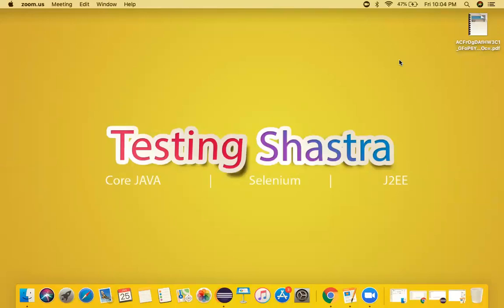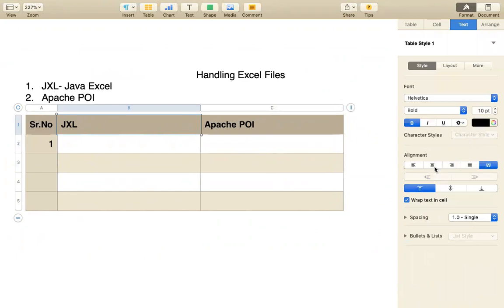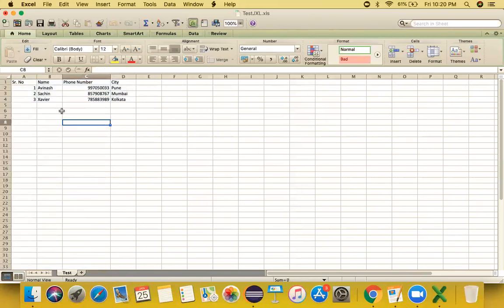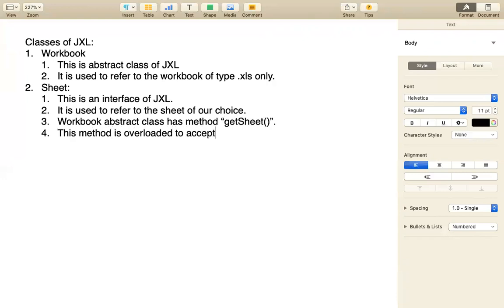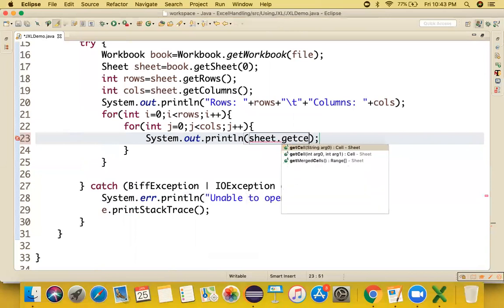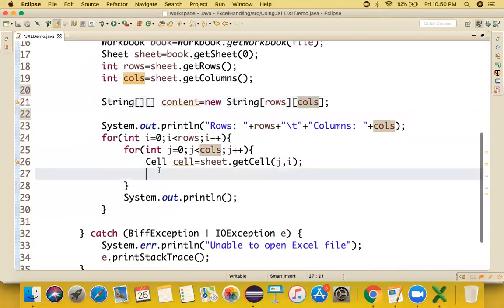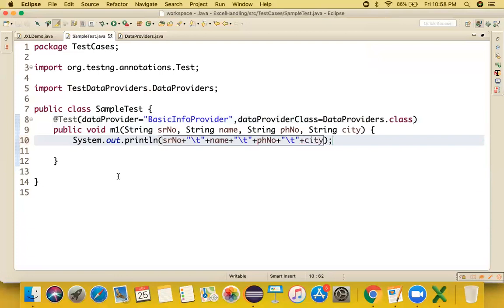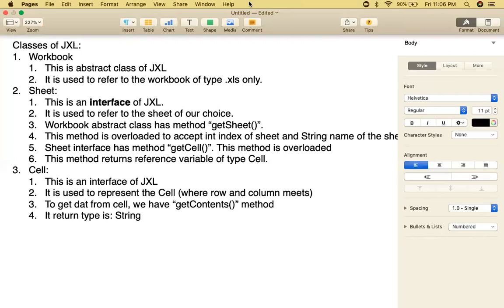Handling Excel files using JXL Day 39